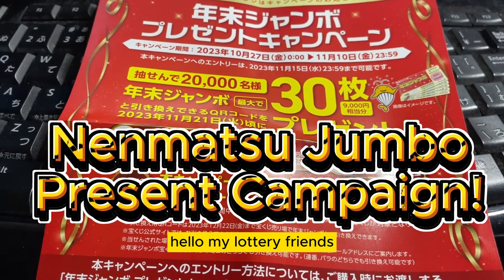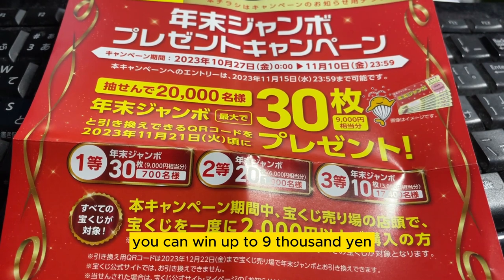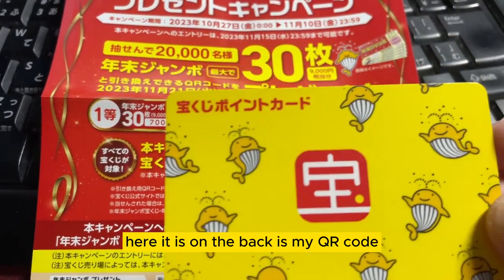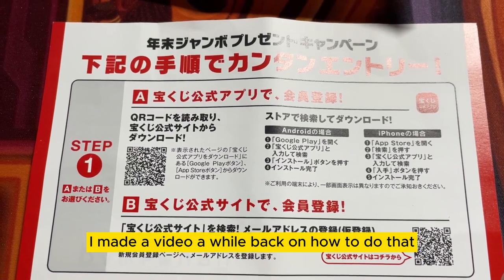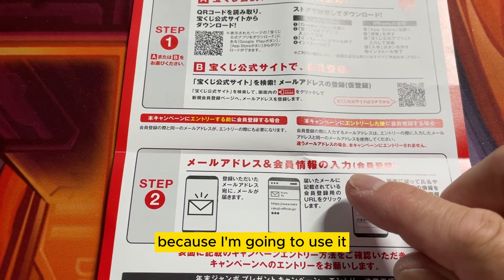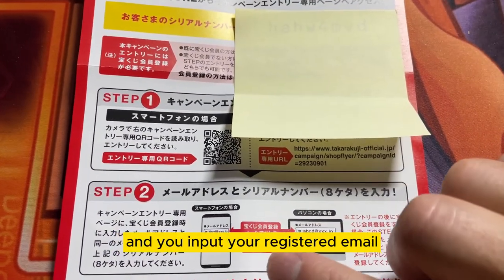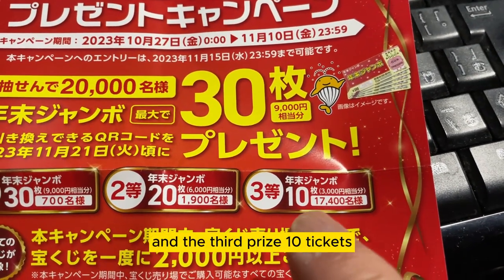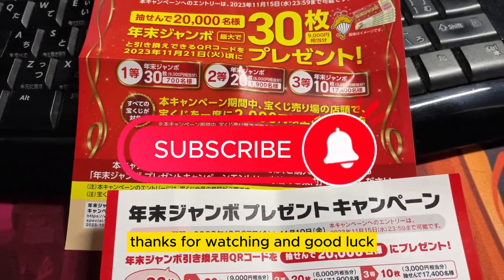HURRY! NENMATSU JUMBO TAKARAKUJI TICKETS PRESENT CAMPAIGN LIMITED TIME!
You have until November 10th to enter this campaign/contest.  You need to be a member of the Takarakuji Point Club and you must spend a minimum of 2000 Yen to get the entry form.